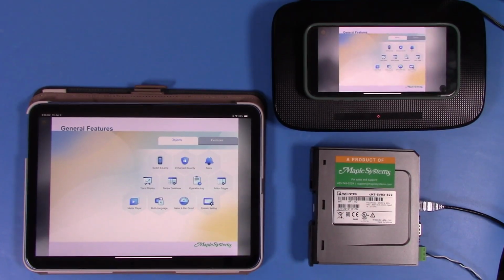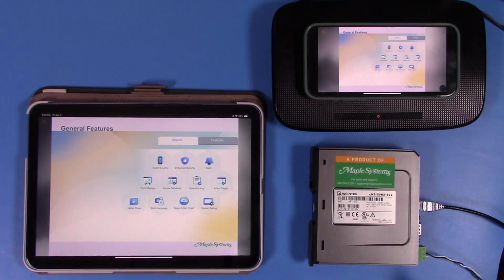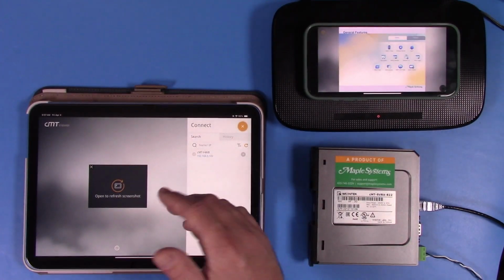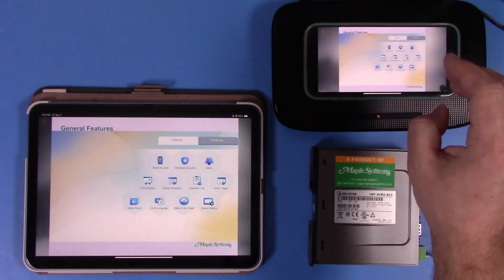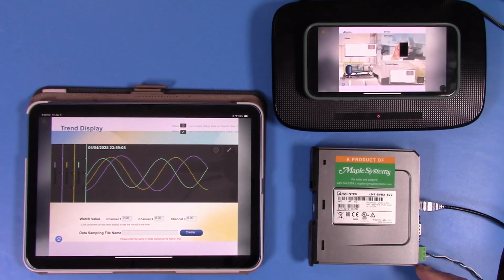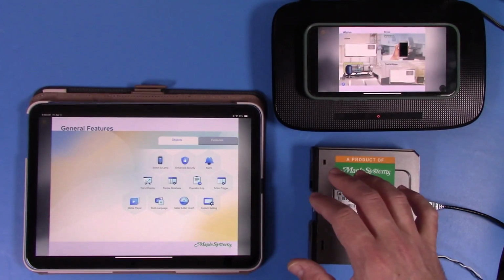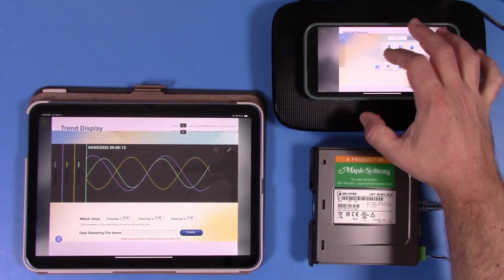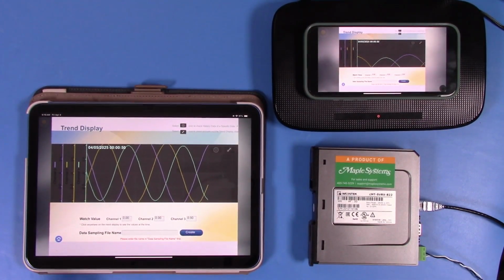Using cMT Viewer - Remote HMI with Multi Device Control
Using cMT Viewer - Multi Device Control & Monitoring Demo with a Headless HMI, tablet, and phone.

0:00 Introduction
0:36 Getting started on cMT Viewer
1:41 Multi Device Control
2:23 Demo Project Features
3:08 Capacitive Multi-Touch
3:34 Wrap Up